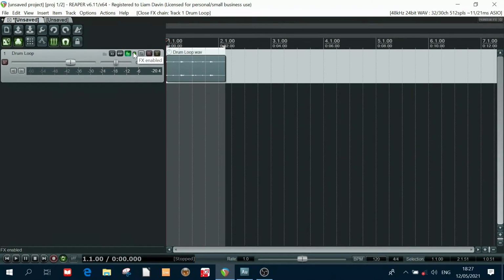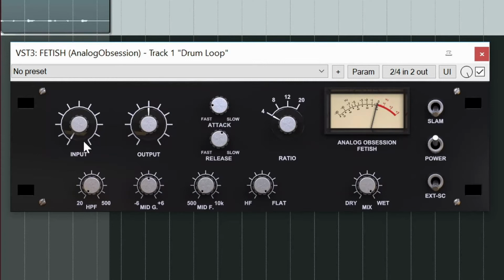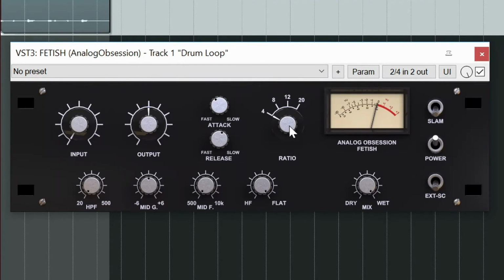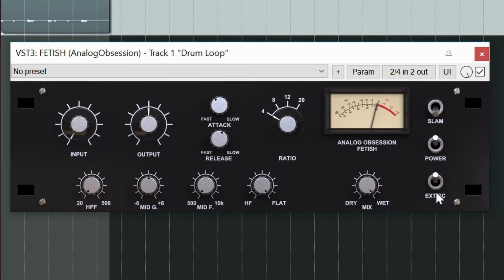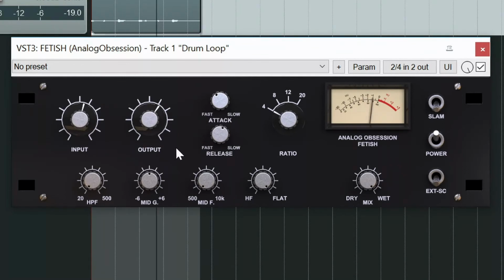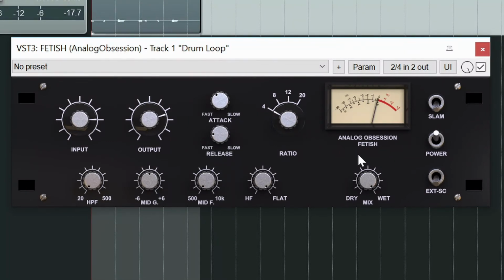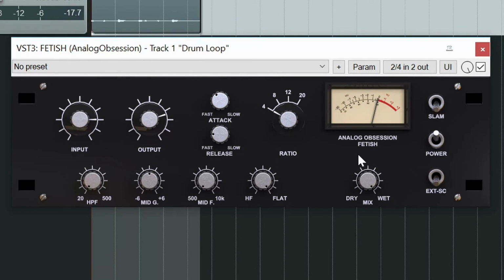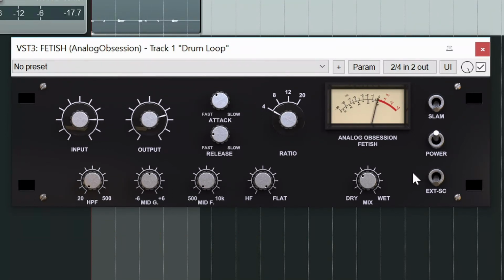Fetish Compressor, a FREE plugin demonstrated and overviewed by Sound-Tutor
An overview of the free (for Mac & PC) plugin Fetish Compressor, with its link:
file:///G:/01%20SOUND-TUTOR.COM/YOUTUBE%20&%20FACEBOOK/Fetish%20Compressor/fetish-34306364.htm